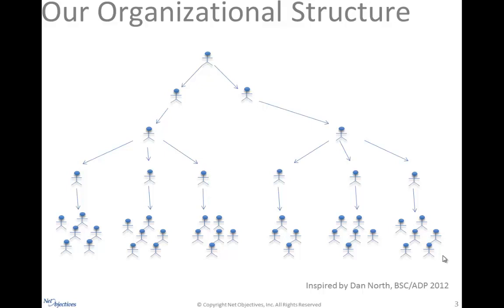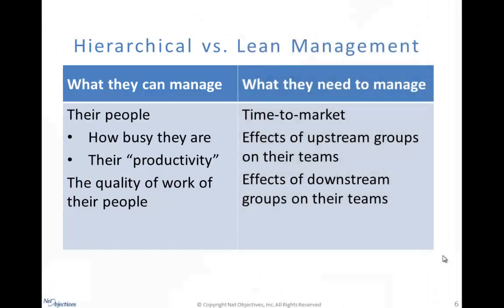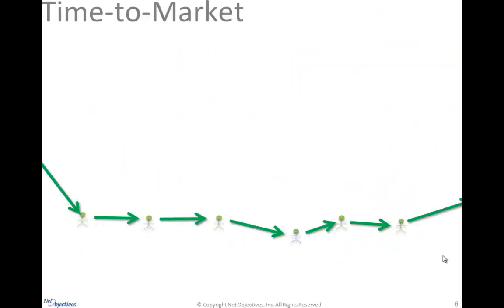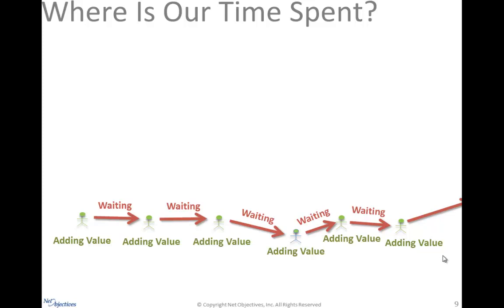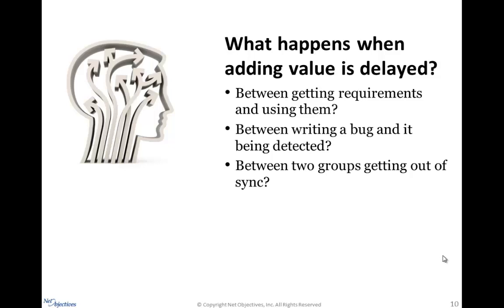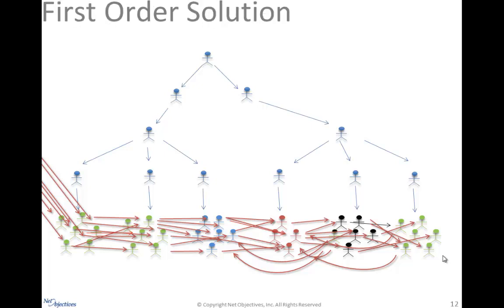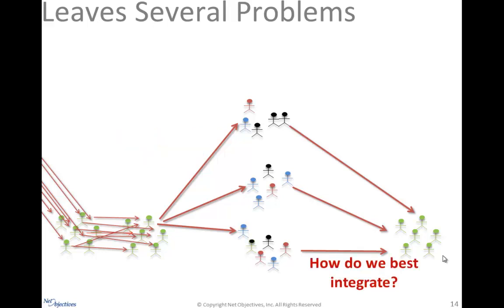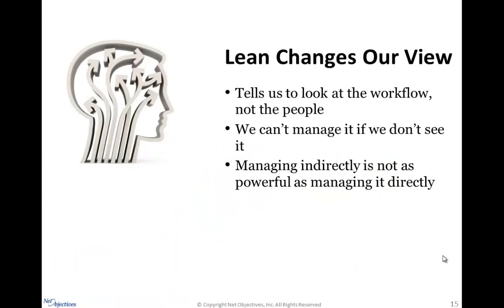Why Seeing the Value Stream Is So Important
As an organization looking to become agile, it is critical to see the whole value stream. Al Shalloway discusses the difference of organization structure and the value stream, the challenges when value is delayed, and the need for a higher view to scale to the enterprise.